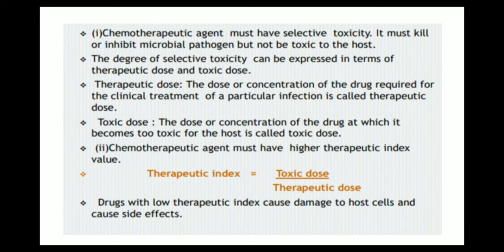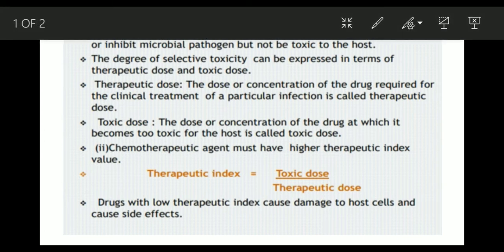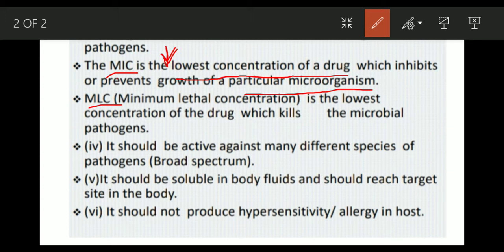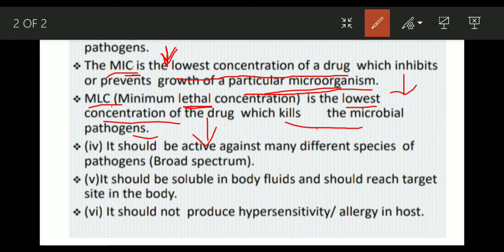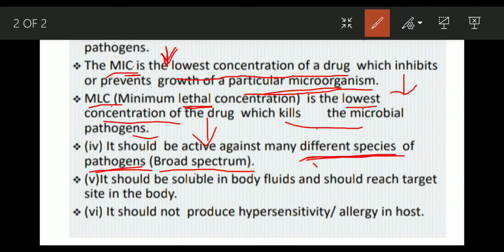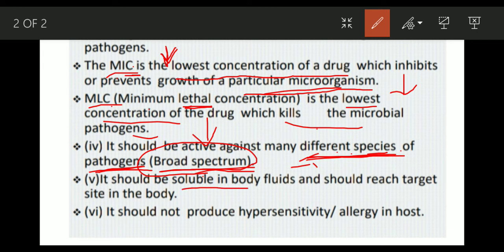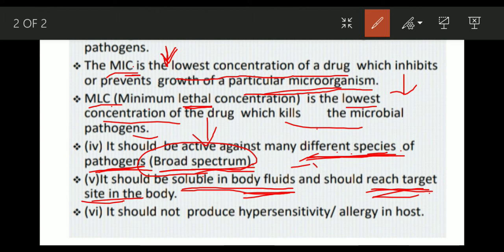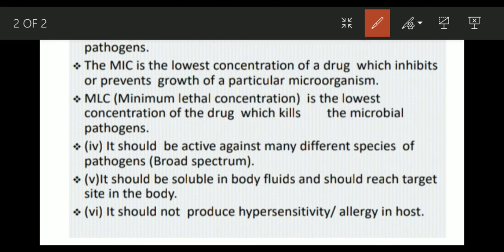Properties of antimicrobial agents